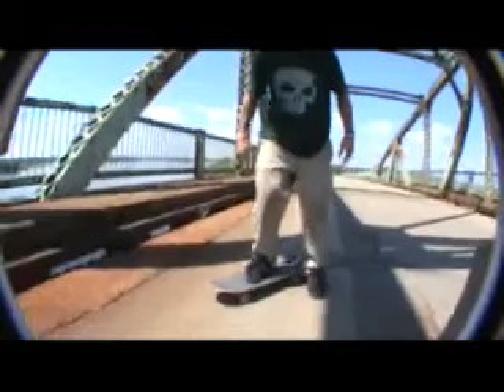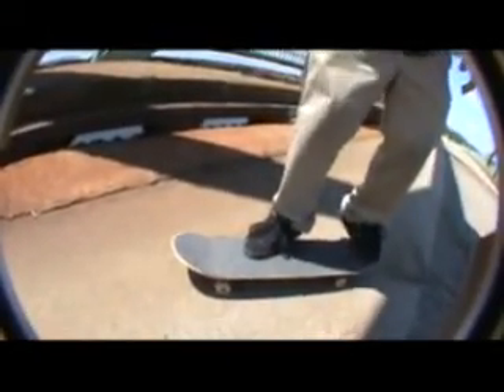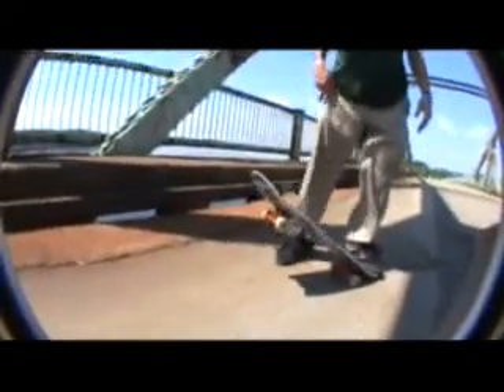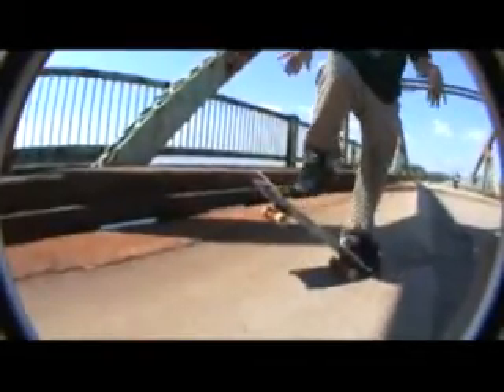Double Kickflip Trick Tip with Anthony Oliveira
Double Kickflip Trick Tip with Anthony Oliveira.  Filmed By Kyle Russell.